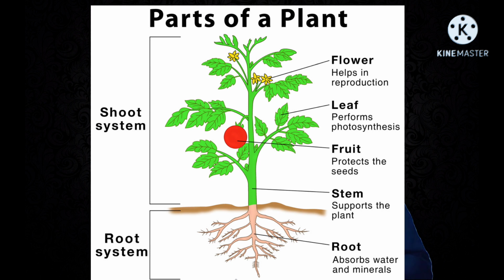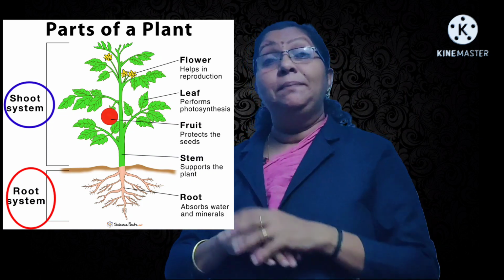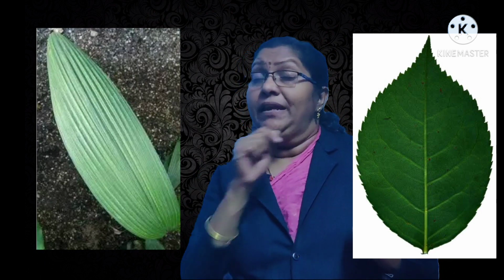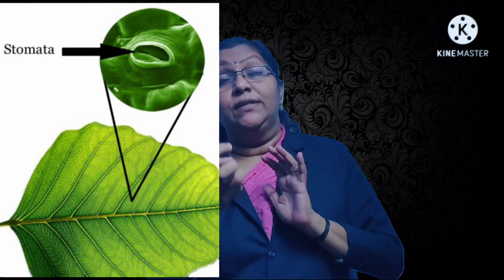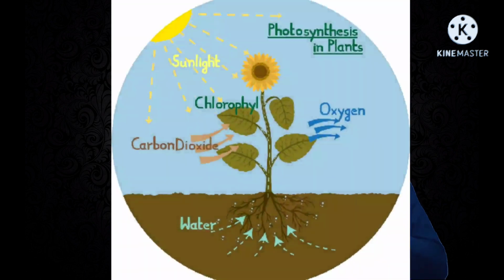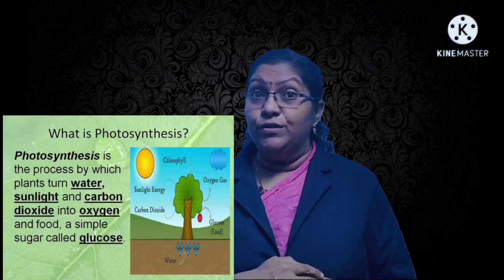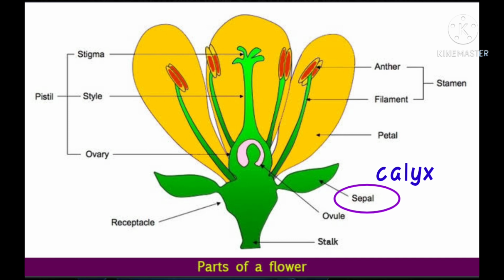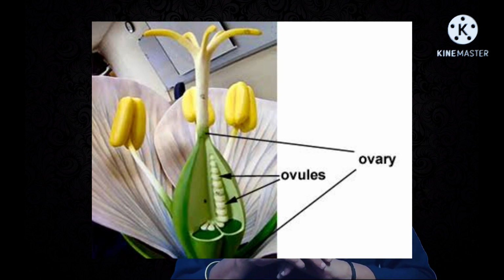plants around us Class 6th